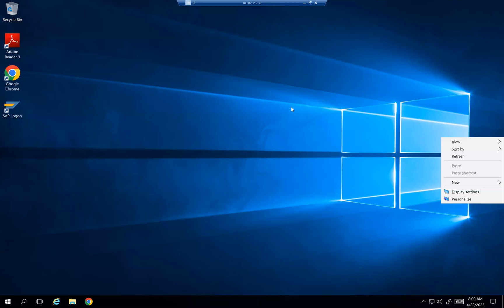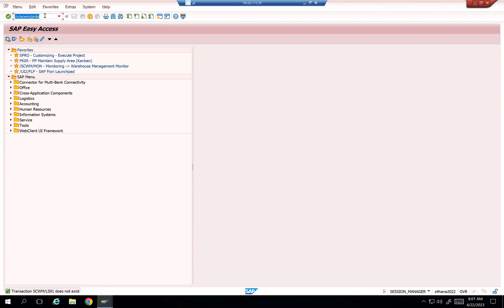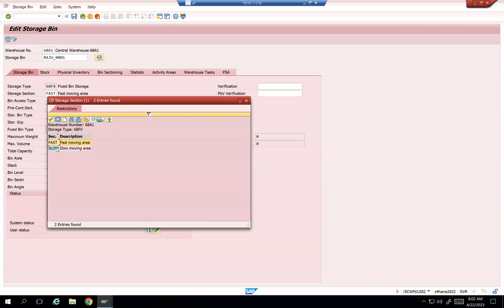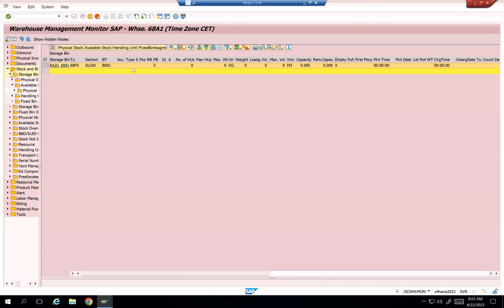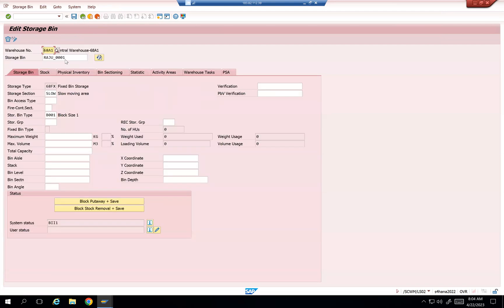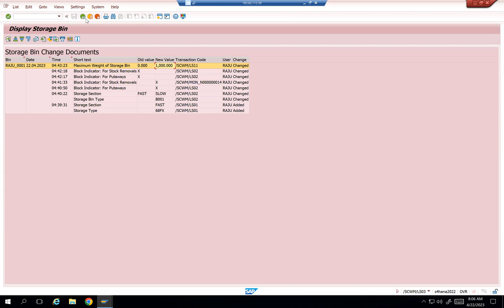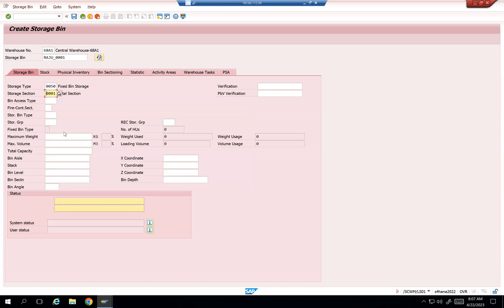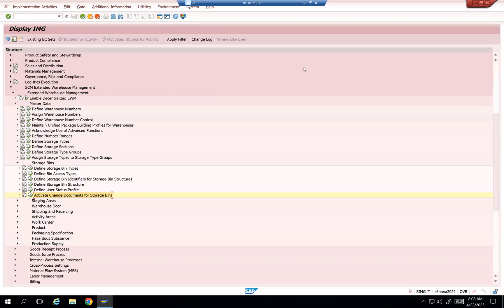S4 Hana 2022 Latest changes on Storage bin CHANGE Management